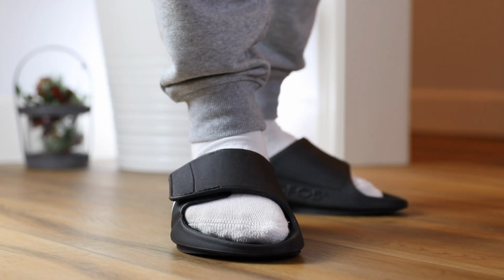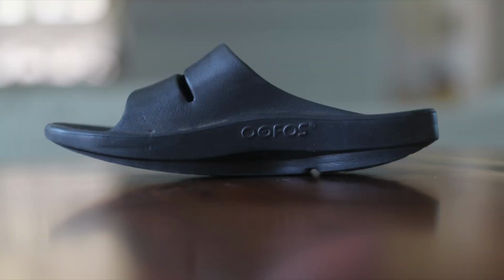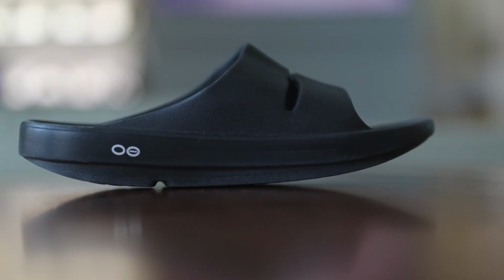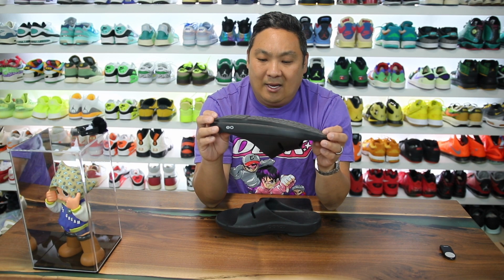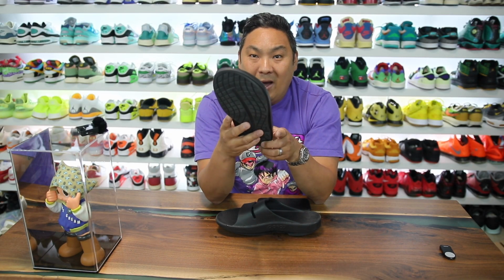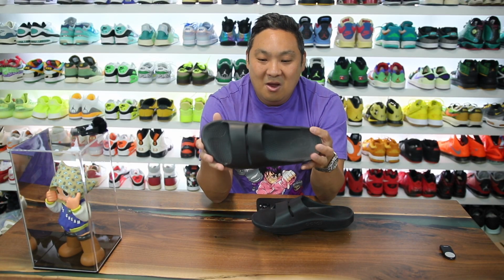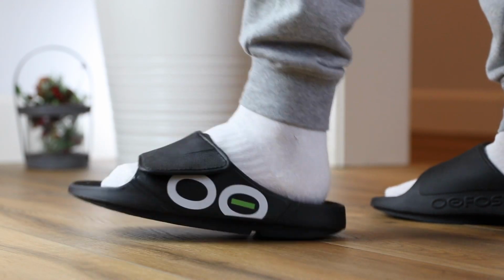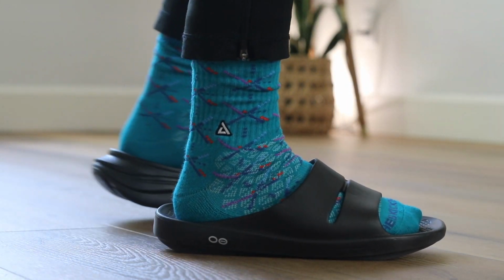OOFOS Slides Very Comfortable! But I Had 2 Issues..